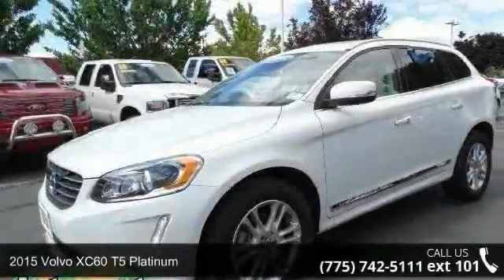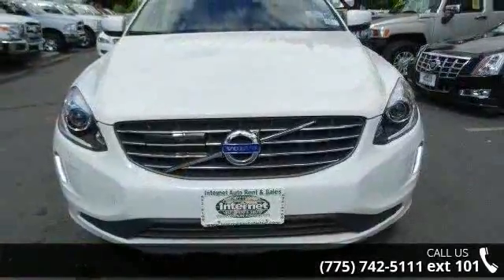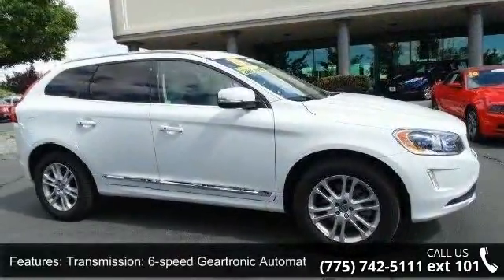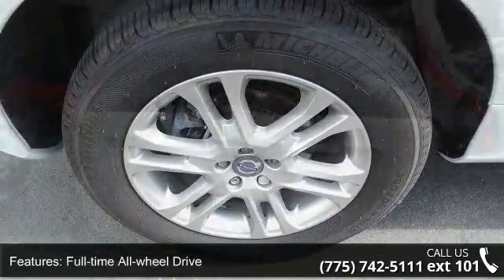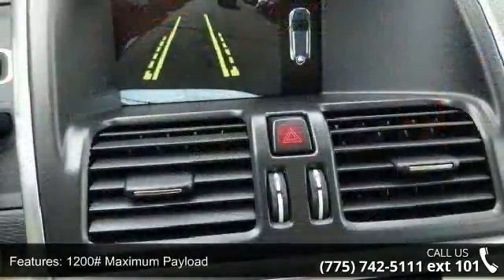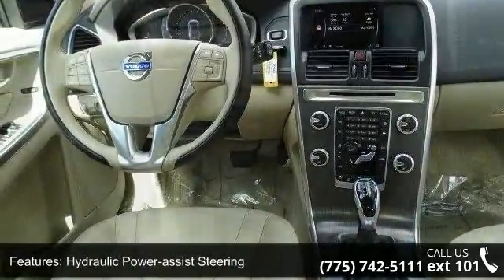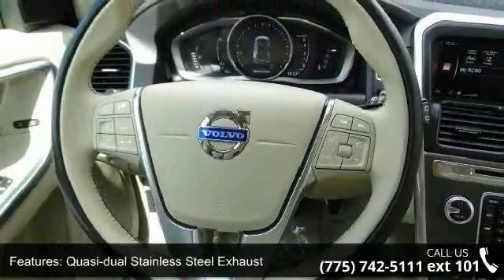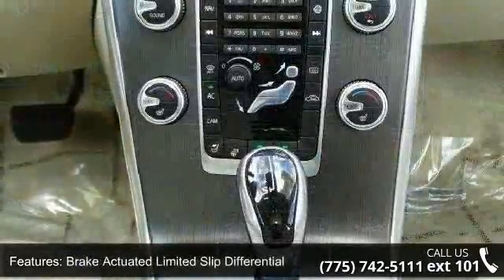2015 Volvo XC60 T5 Platinum - Internet Auto Reno - Reno, ...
2 year complimentary maintenance with purchase on vehicle contact dealer for details  * 4 oil changes, 4 tire rotations, fluid top off and inspection. Some exclusions my apply see dealer for details * Sales price includes either a $3000 discount or a $3000 trade in allowance. Neither the $3000 discount not the $3000 trade in allowance may be combined with any other offer. Sales price excludes taxes, title, license fees, and $389 dealer doc fee.